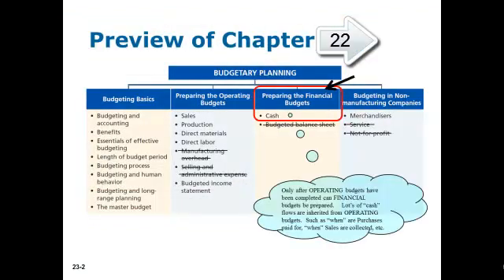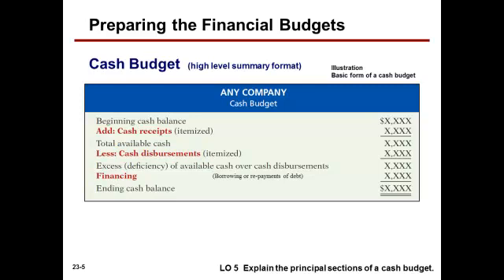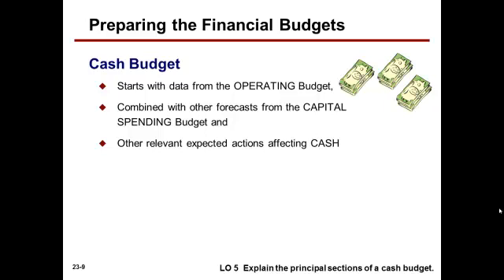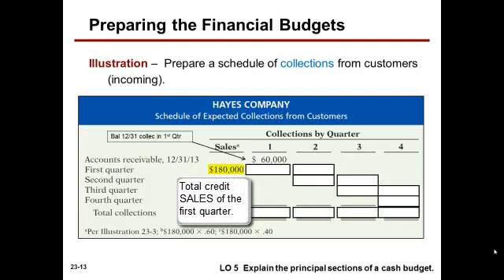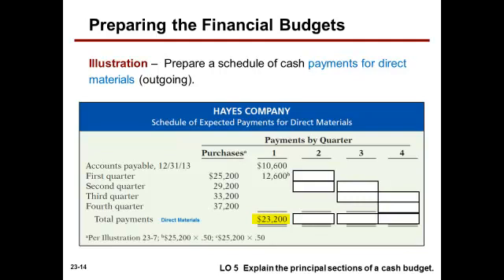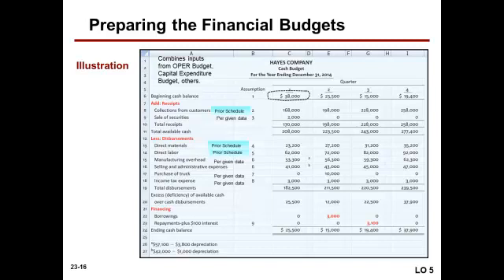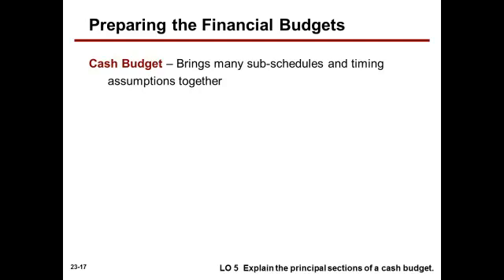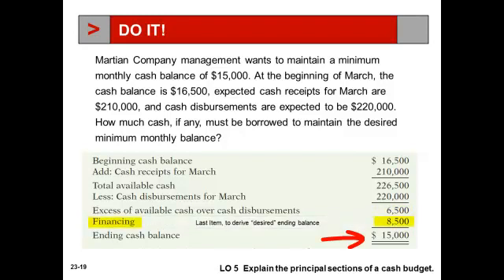ACCT 1020: Ch. 22 Financial Budgets 3rd_last